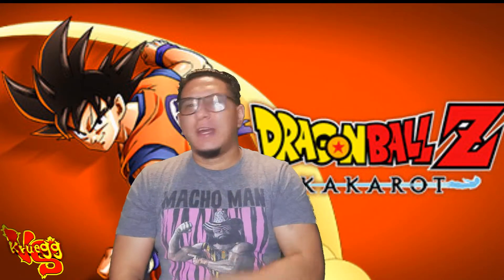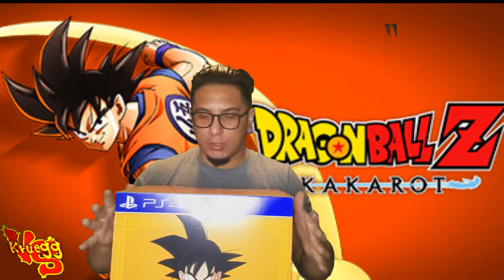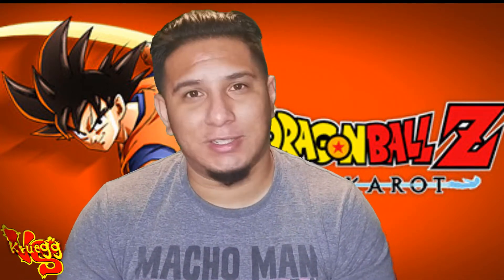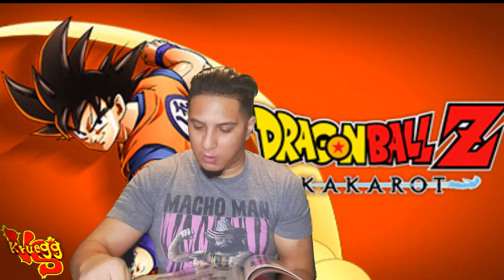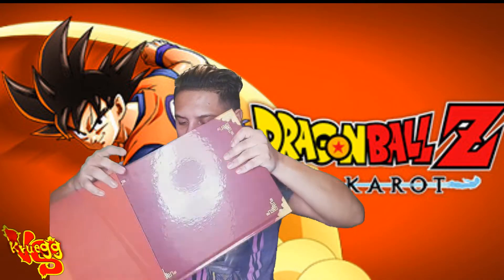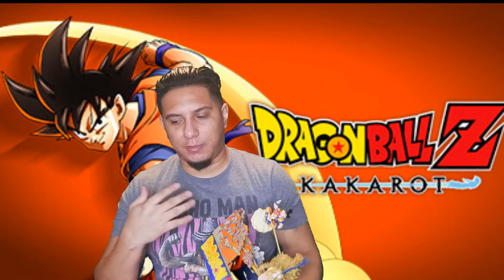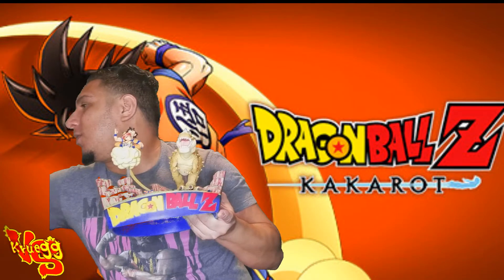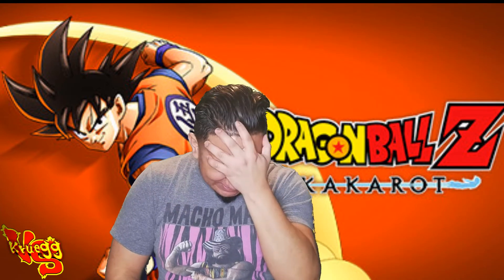Dragon Ball Z Kakarot Collectors Edition Unboxing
KrueggVS reviews The New Dragonball Z Kakarot Special Edition!

Green screen gave me a little problems in this video. Sorry I will try my best next time to make it better.

Suggestions on games leave it in the comments section!